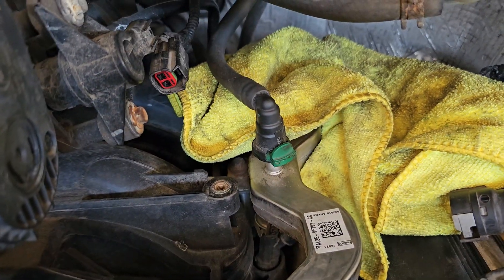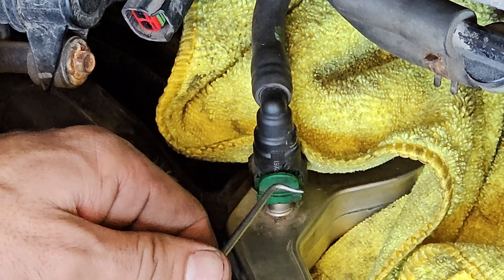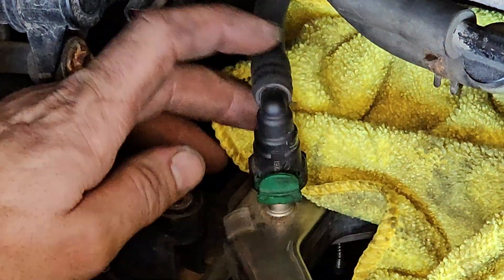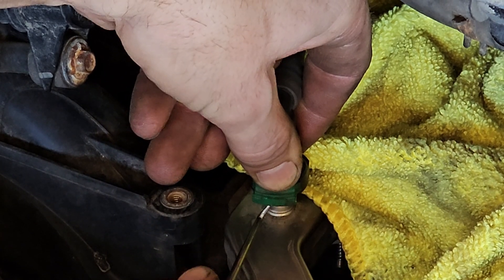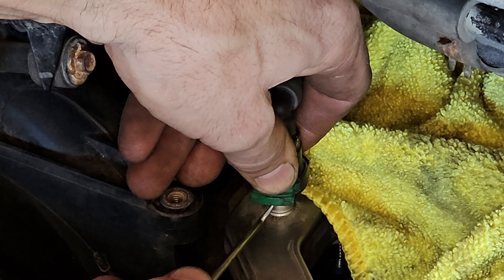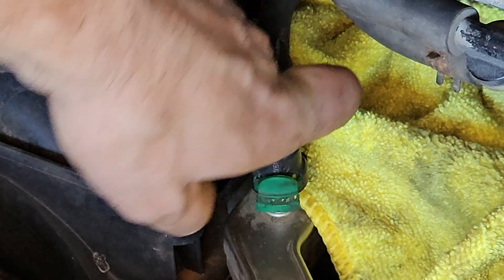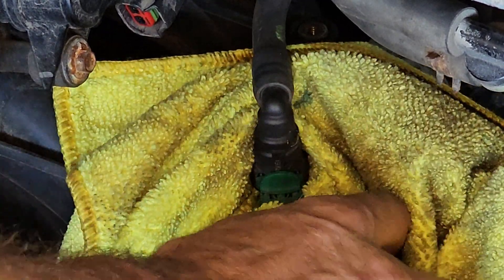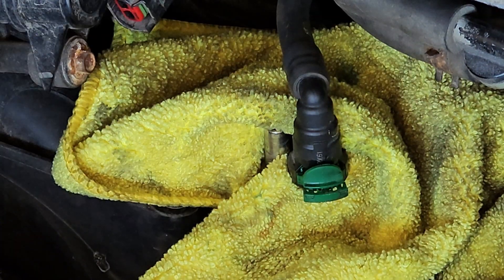how to 2016-2019 f250 6.2 fuel rail fuel line hose remove removal take off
This is a video on how to remove the fuel line from the fuel rail on a 2016 f250 6.2L gas.